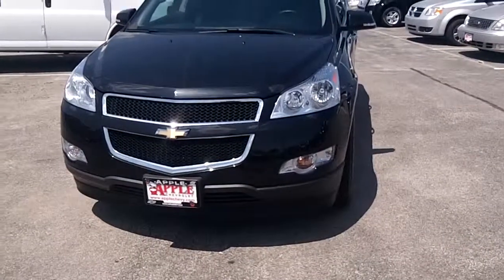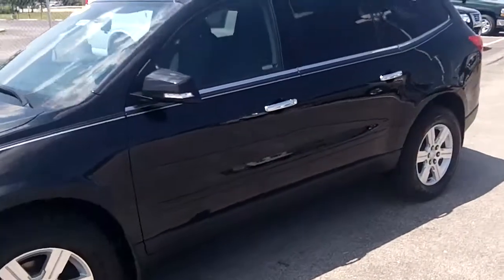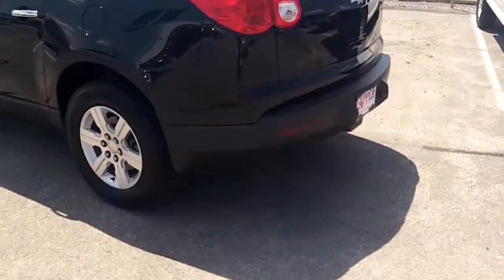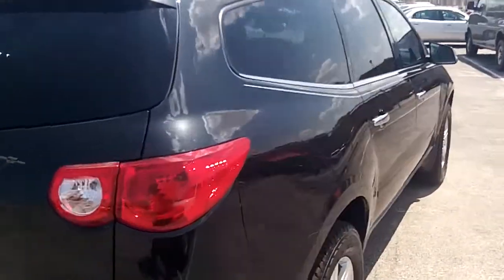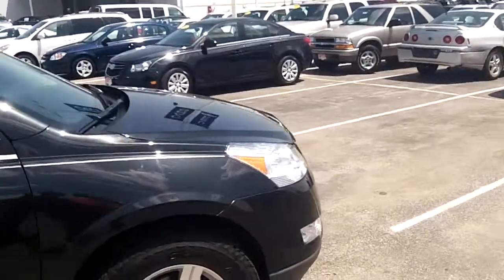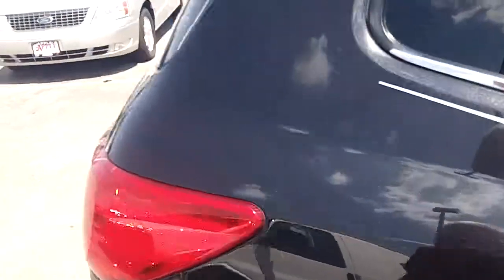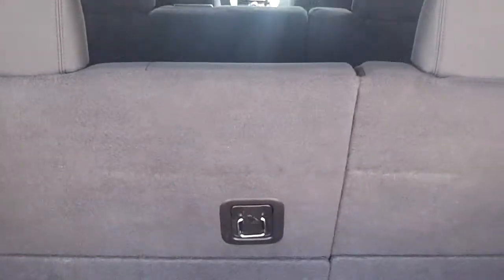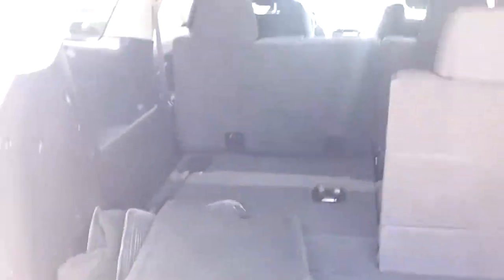2010 Chevy Traverse video walk-around at Apple Chevrolet.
2010 Chevy Traverse video walk-around at Apple Chevrolet by Ken Lavigne.